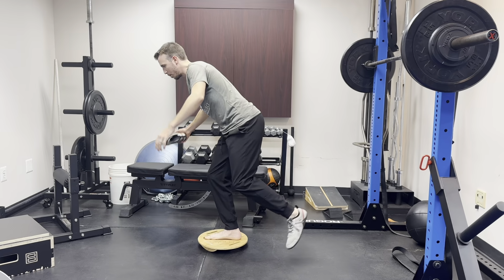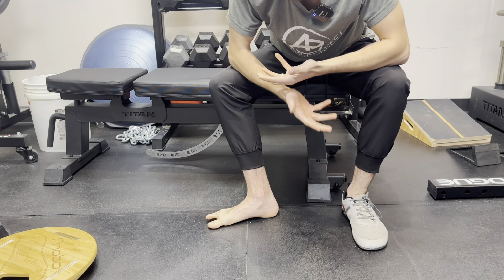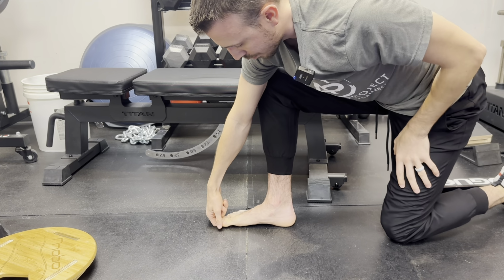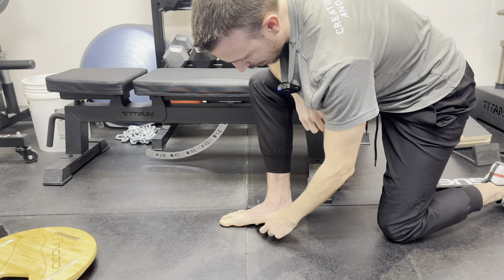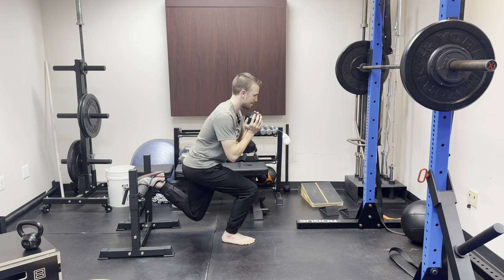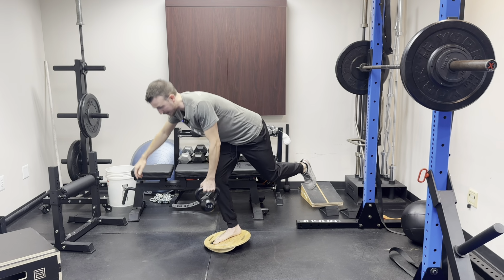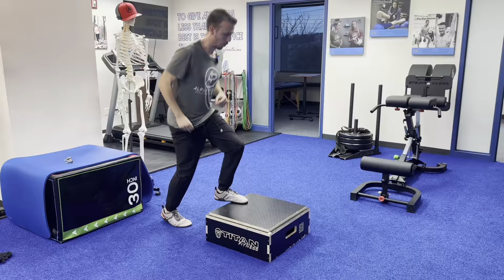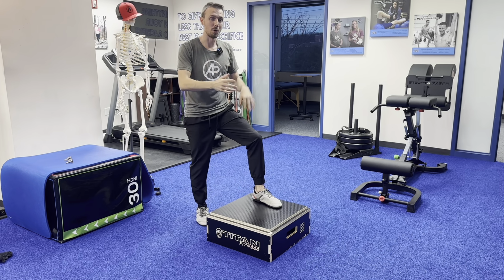Transitioning to Barefoot/Minimal Shoes (How to)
Everyone can wear barefoot shoes, you just have to activate and strengthen your arches and prepare your foot/ankle to handle them.

Built To Run Newsletter: Get actionable info weekly to keep yourself injury free as a runner: @TETMWbw7wO3Ae6xgeafj6